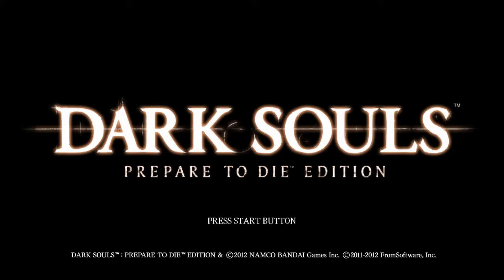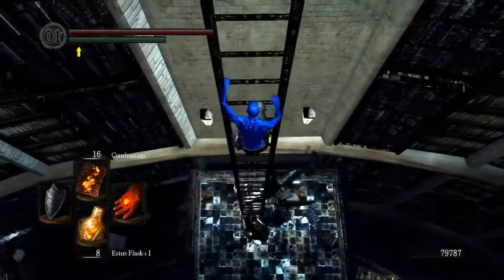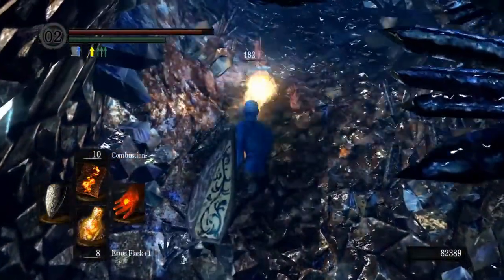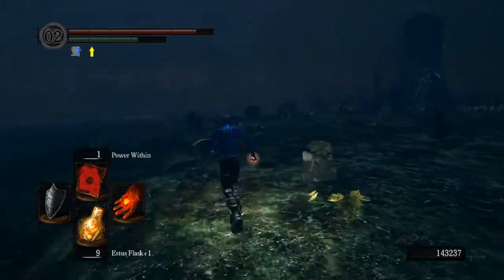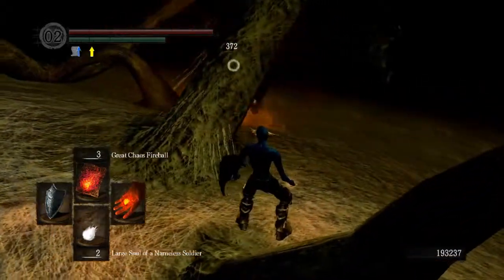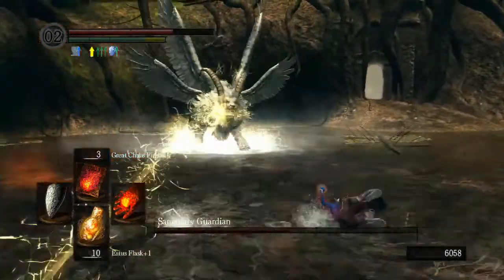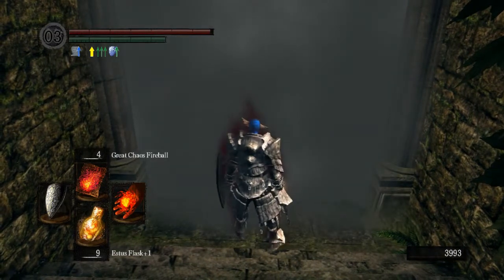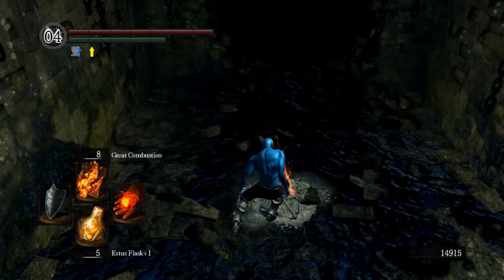Dark Souls 1 Walkthrough: RIP Artorias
Prepare to Die Edition
Walkthrough (Pyromancer) works for any class/build